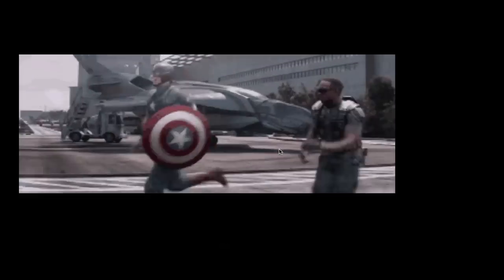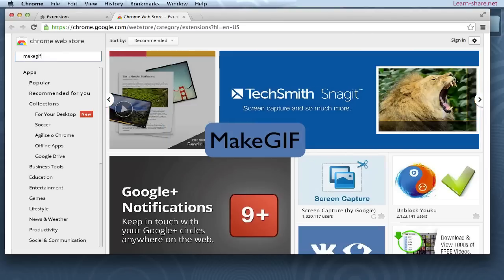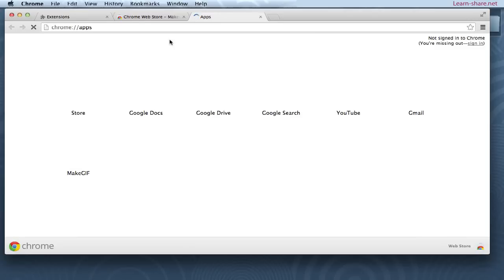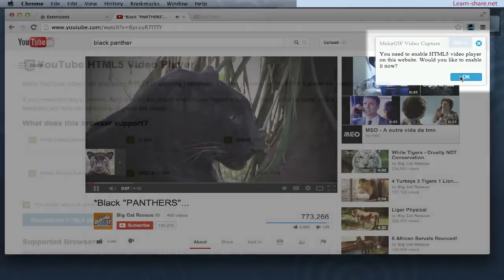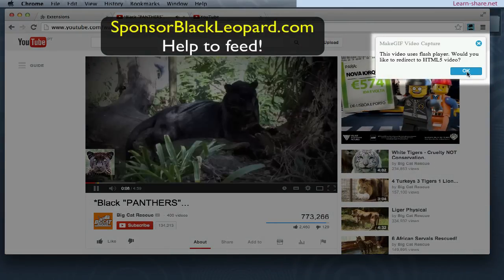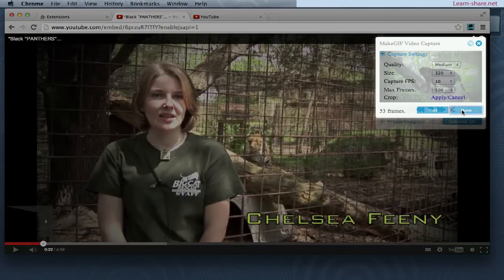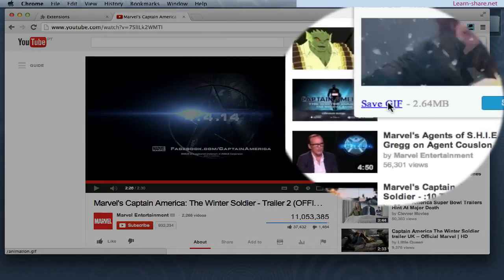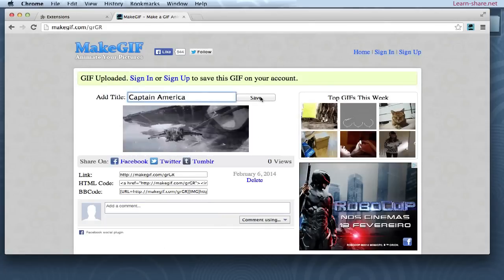How to Make Animated Gifs on MakeGIF Chrome Extension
How to Make Animated Gifs on MakeGIF Chrome Extension. How to make animated GIF files. Use this Chrome extension to create an animated gif. Select pictures from your computer or webcam and turn them into an animation with various fun and creative effects!

Or Convert YouTube Videos to GIF!

Animated GIFs are GIF files with multiple frames that can be played in a sequence, creating an animation. Animated GIFs are often used as profile pictures and signatures.

The format supports up to 8 bits per pixel for each image, allowing a single image to reference its own palette of up to 256 different colors chosen from the 24-bit RGB color space. It also supports animations and allows a separate palette of up to 256 colors for each frame. These palette limitations make the GIF format unsuitable for reproducing color photographs and other images with continuous color, but it is well-suited for simpler images such as graphics or logos with solid areas of colour.